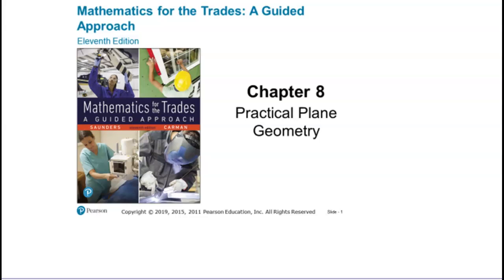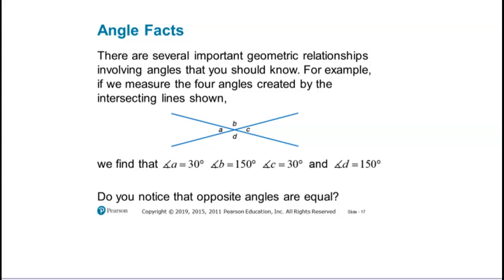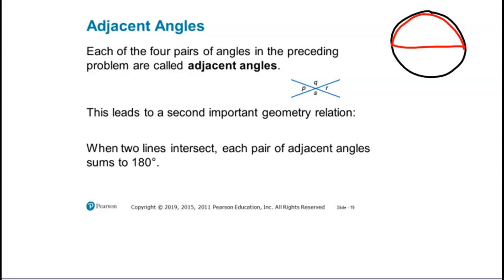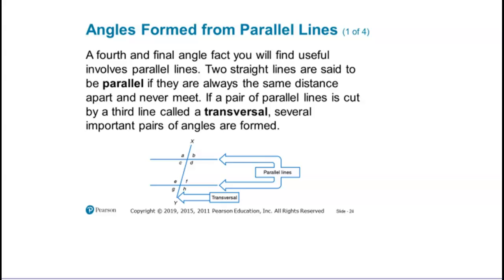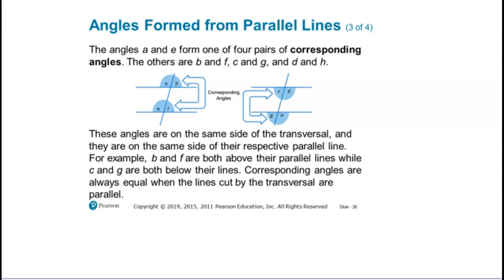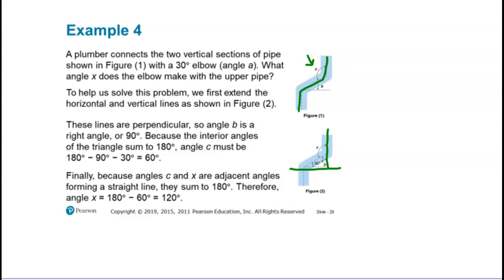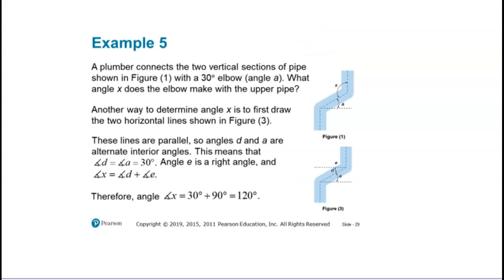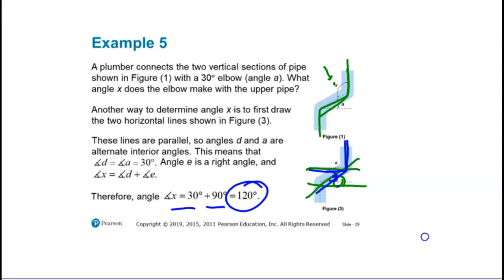Module 7.1.a - Angle measurment